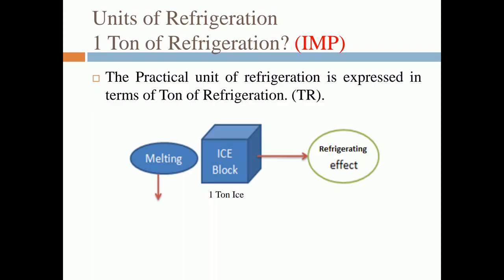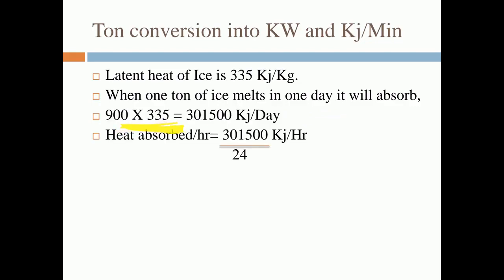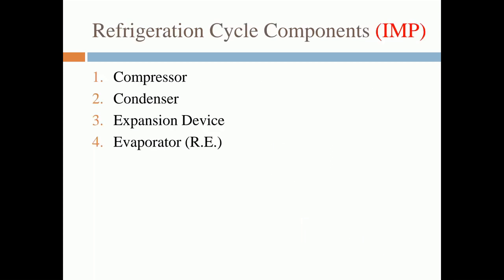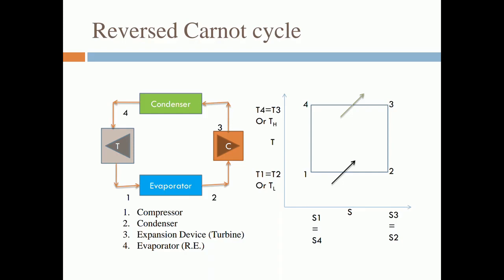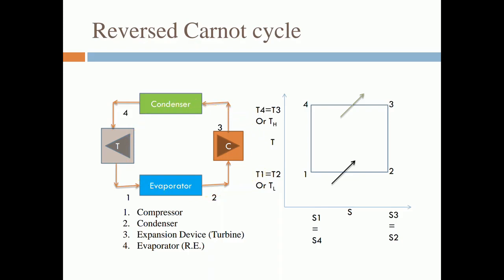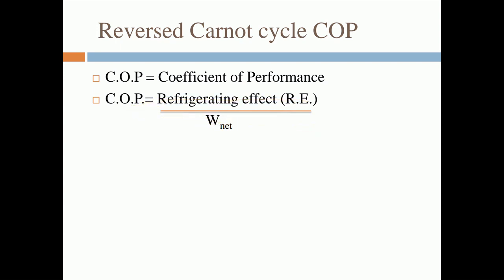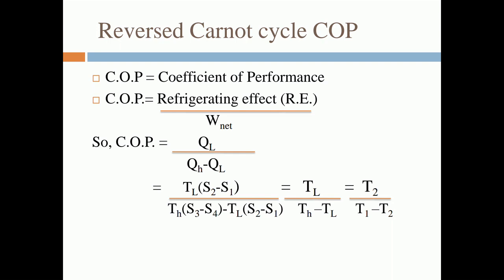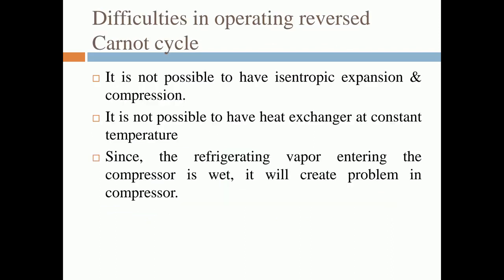Units of Refrigeration and Reversed Carnot Cycle|Thermal Engineering 2 : Kadi Sarva Vishwavidyalaya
"Concept of units of refrigeration, Working of Reversed Carnot Cycle

  relevance.